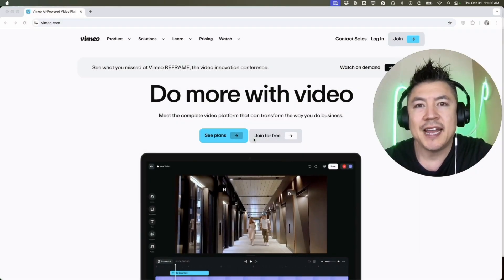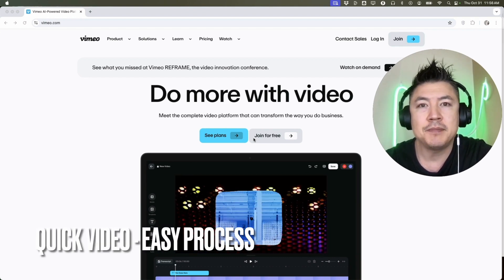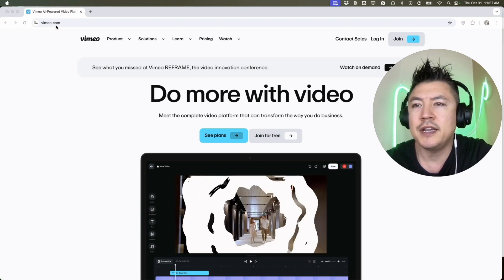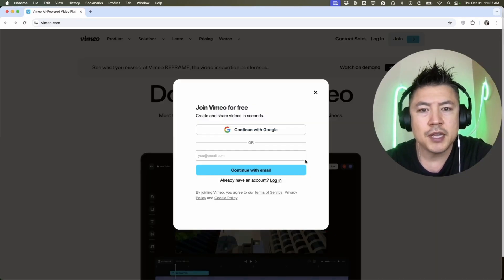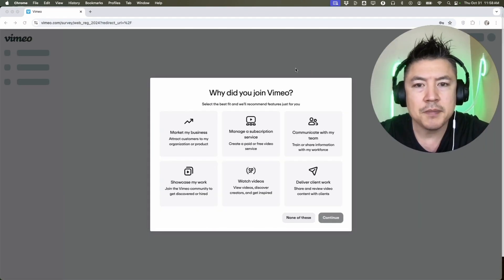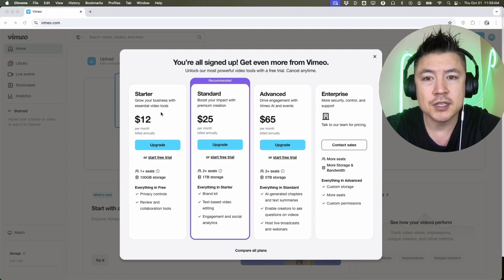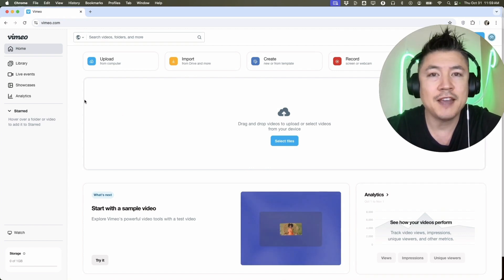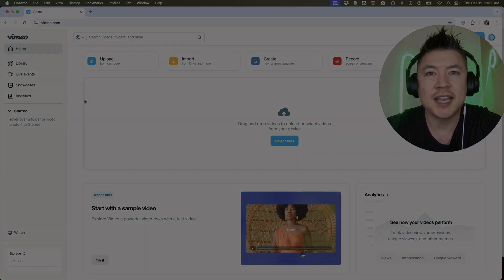✅ How To Sign Up Create Vimeo Account 🔴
Vimeo is a video-sharing platform that allows users to upload, share, and view high-quality videos. It’s popular among creators for its focus on artistic content, providing tools for video editing, hosting, and monetization. Unlike other platforms, Vimeo emphasizes a community of filmmakers and artists, offering features like customizable video players and privacy settings. It also hosts a range of content, from short films and documentaries to tutorials and music videos.